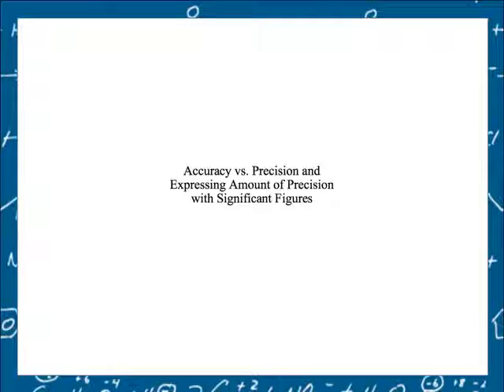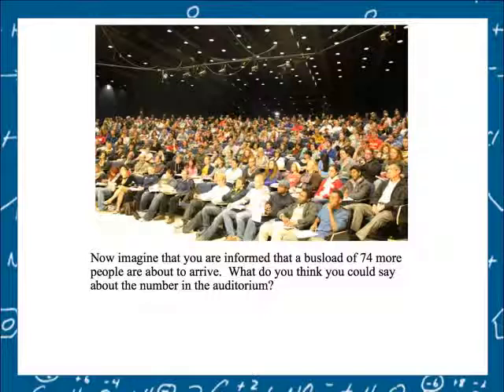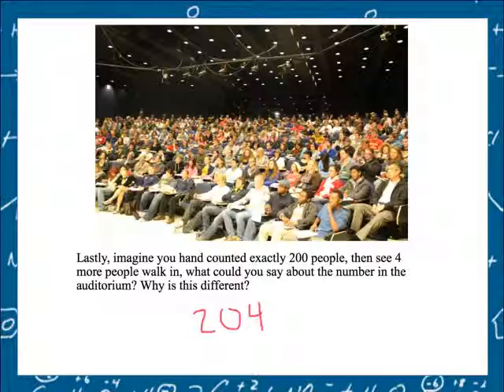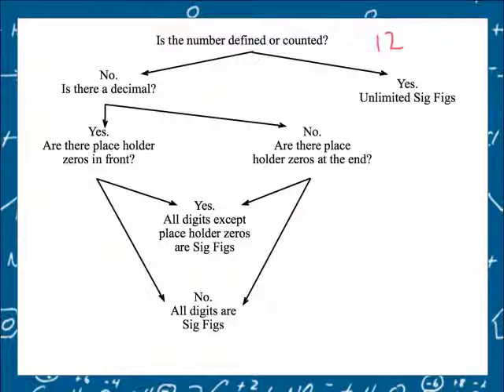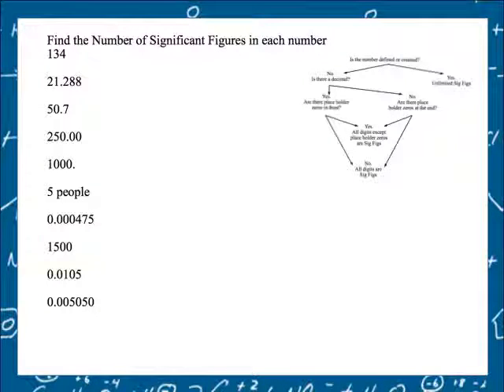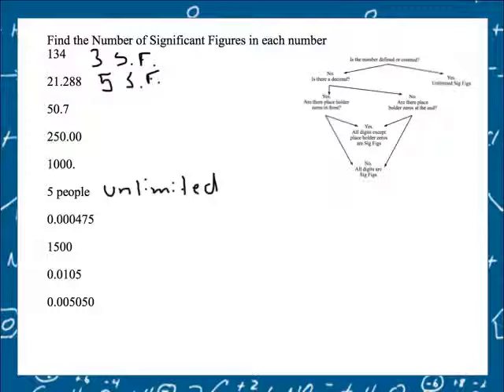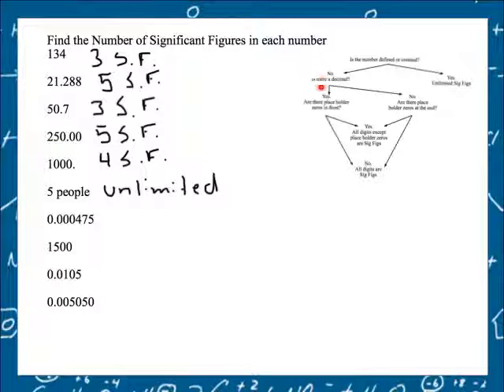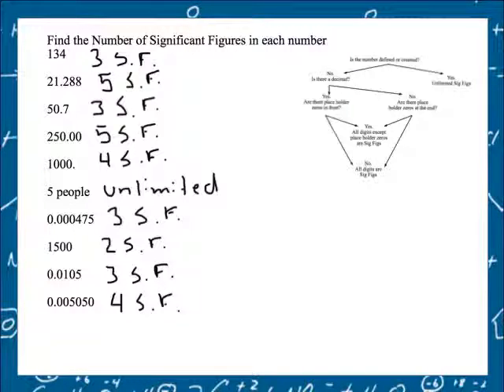ISII Unit 1 Topic 3b Number of Sig Figs